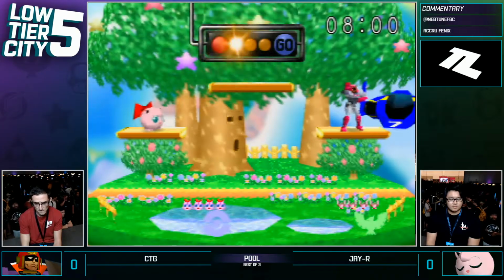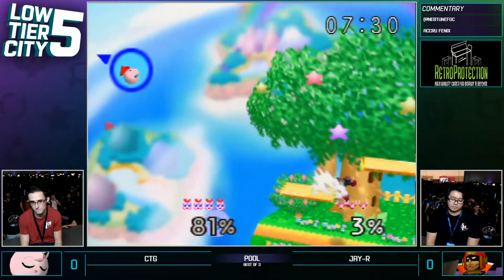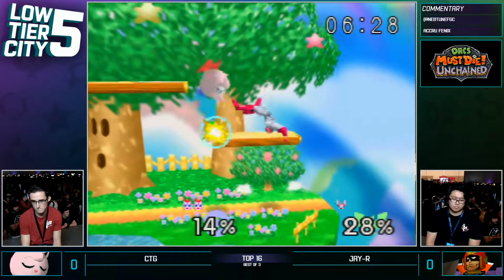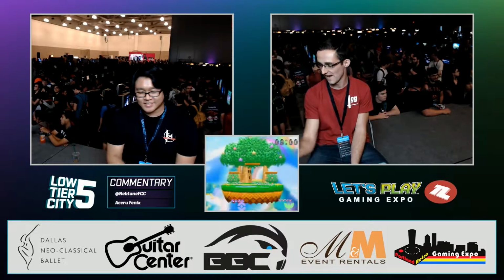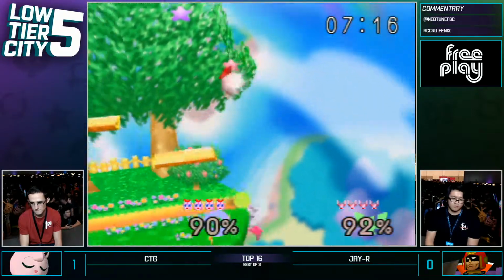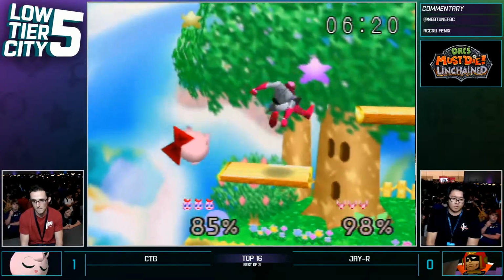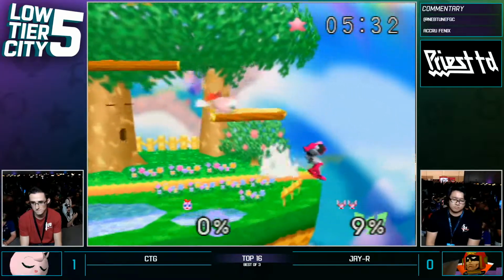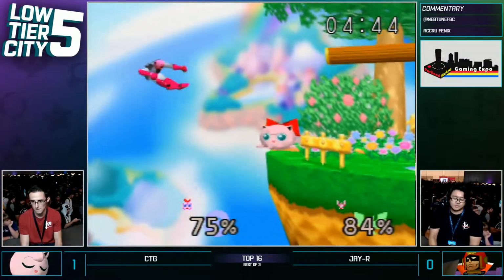LTC 5 - CTG (Jigglypuff) vs Jay-R (C Falcon) Pools - SSB64